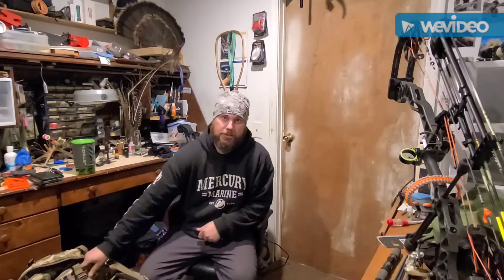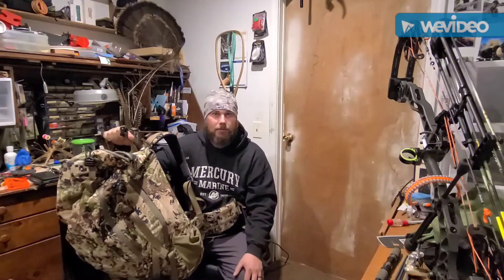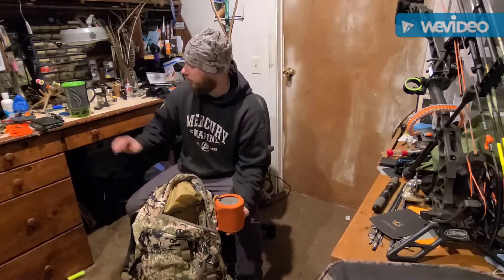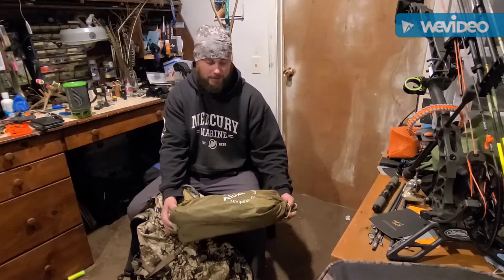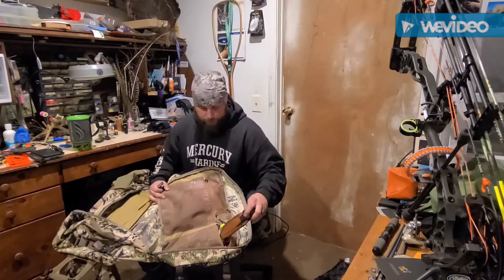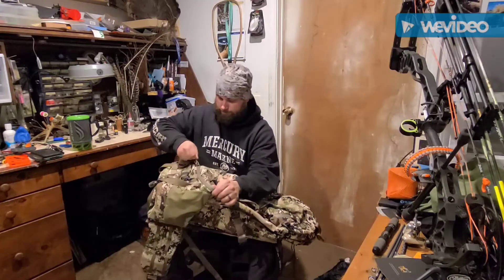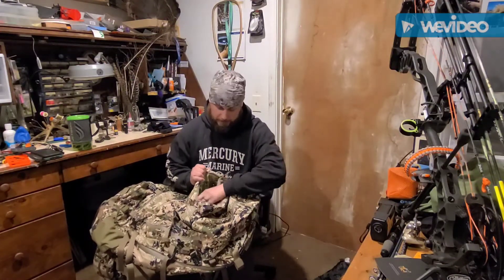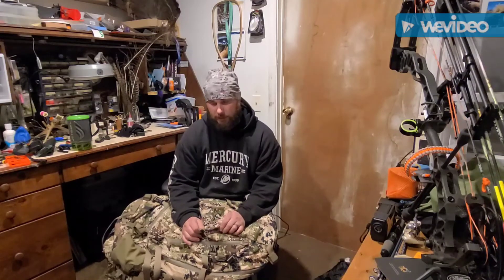Mystery Ranch Beartooth 80 First review & gear dump!!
Beartooth 80 subalpine
5200cu
 First thoughts and gear dump.